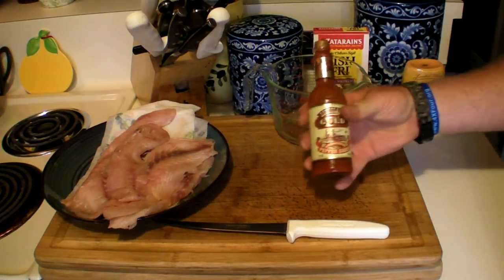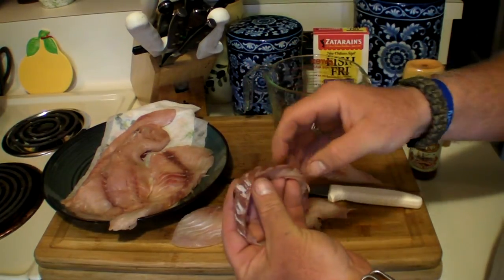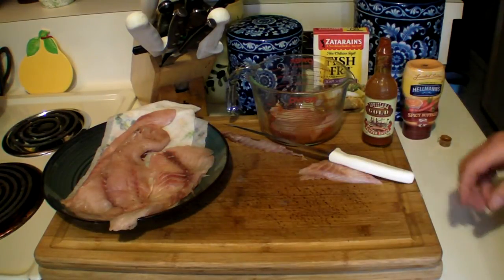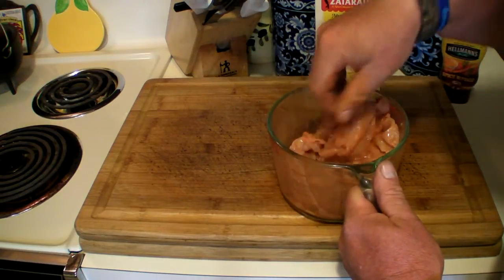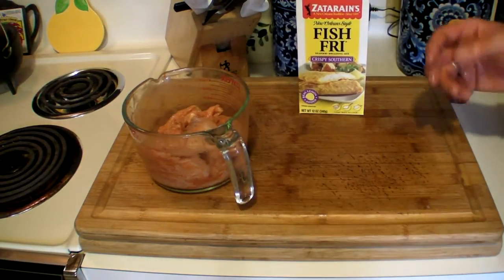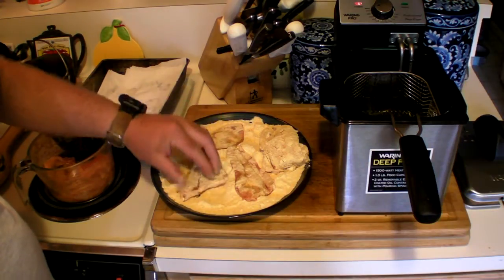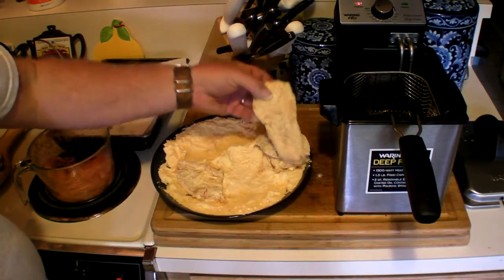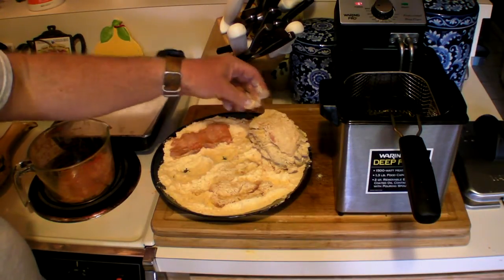Fried Sheepshead & Black Drum Po Boy!!!!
Video = Recipe!!!